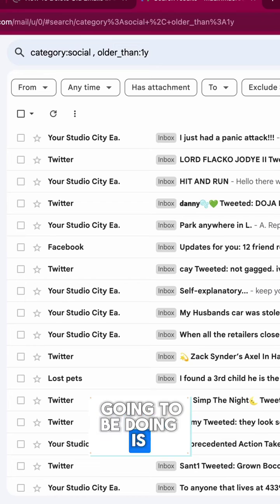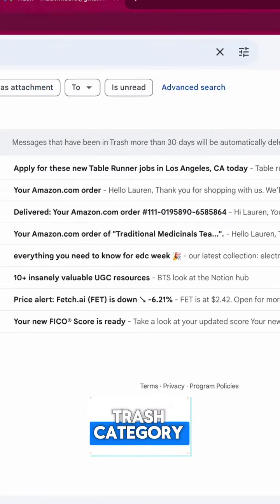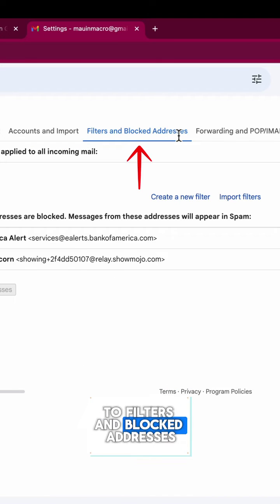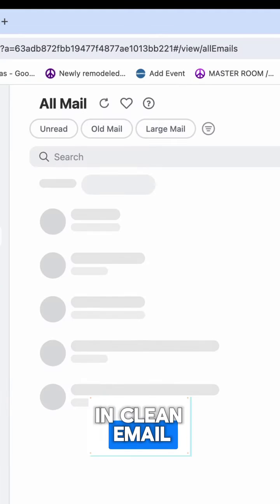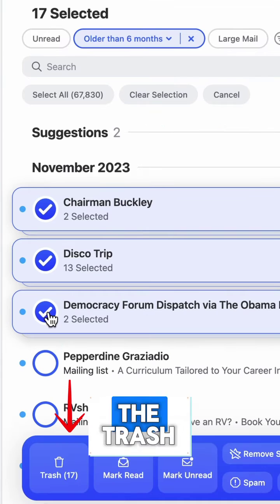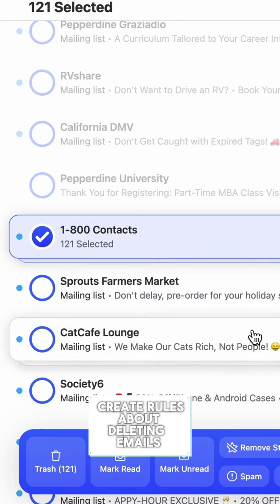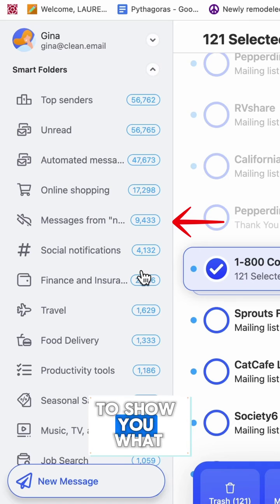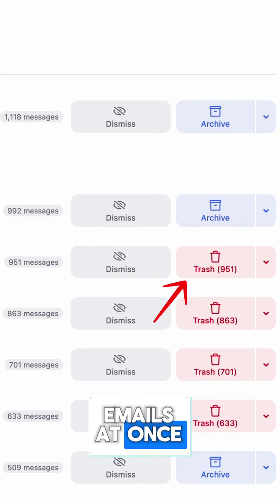How to Delete Old Emails in Gmail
Struggling with an overflowing Gmail inbox? Learn how to delete old emails in Gmail quickly and efficiently

In this video, we walk you through:

1. Using Gmail's built-in search and filter features to find and delete old emails quickly.
2. Leveraging Clean Email to automate and simplify the process, ensuring your inbox stays organized effortlessly.

Timestamps:
00:00 - Introduction
00:04 - Using Gmail Built-In Features
00:40 - Various Clean Email Methods (Deletion, Keep Newest, Auto rules)

That’s just the beginning! With Clean Email, you can:
✅ Unsubscribe from unwanted newsletters in one tap
✅ Block or mute annoying spam senders
✅ Auto-filter messages by sender, category, or age
✅ Organize your inbox effortlessly

Discover the ultimate email-cleaning app that keeps your inbox organized, clutter-free, and privacy-focused. Try Clean Email for FREE

Have questions? Drop them in the comments—we’d love to help!